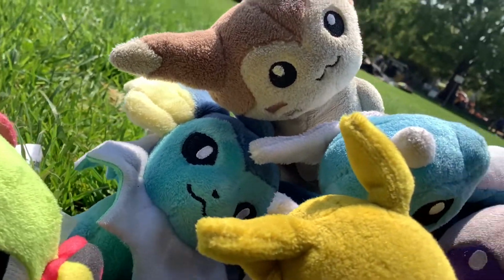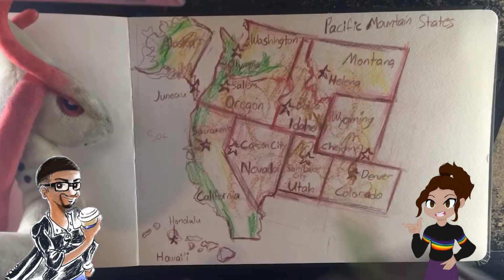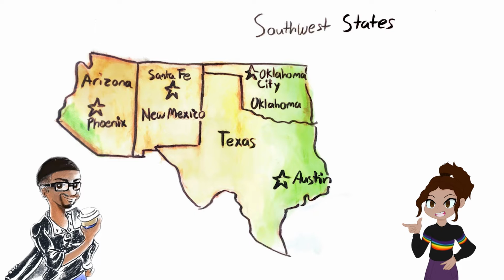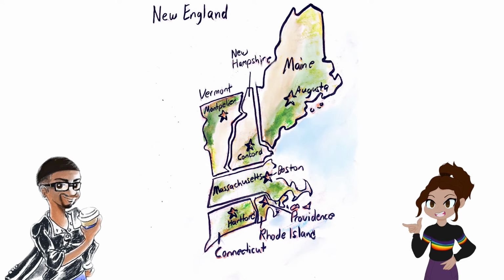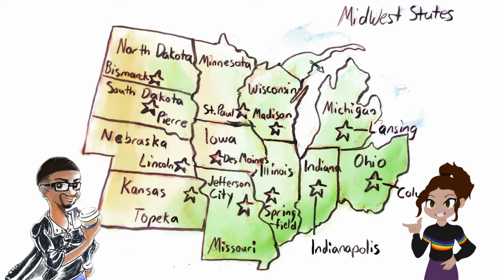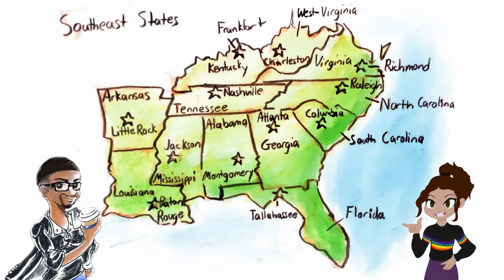United States Geography: A Speed Draw and Rant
My job has been shifted this month. The second muscle study video was going to be edited this week, but I was informed in rather mysterious ways that most of my high school base are unfamiliar with the geography of the United States... So, a watercolor speed draw of each region has been made.

Song: "Rain Angel" by Atjazz